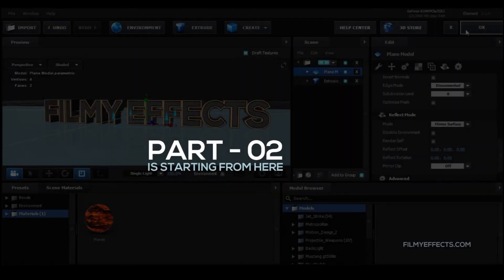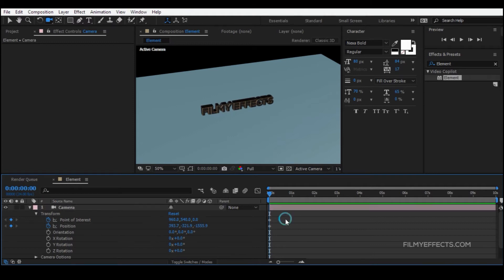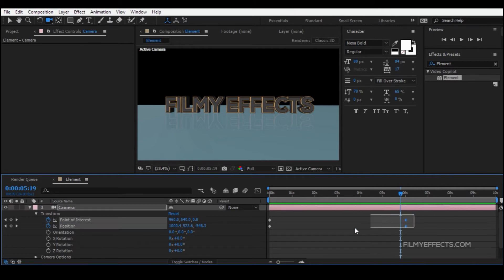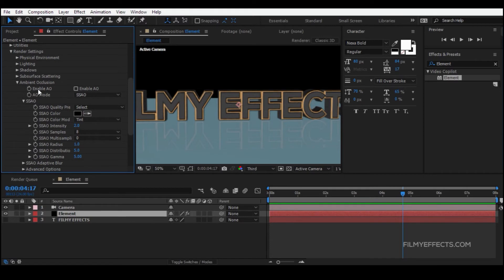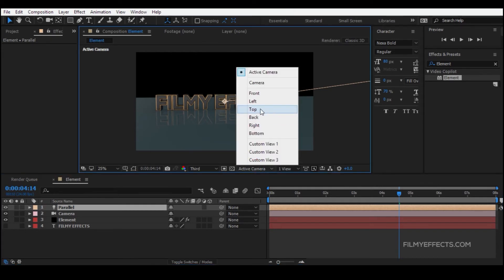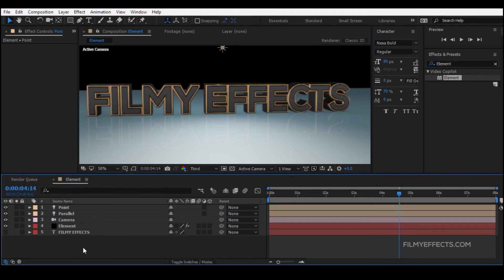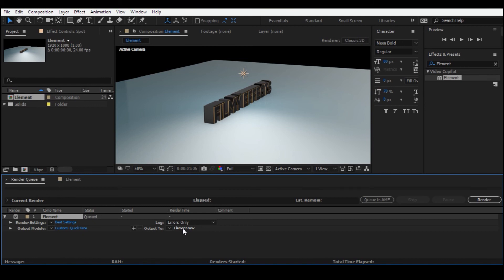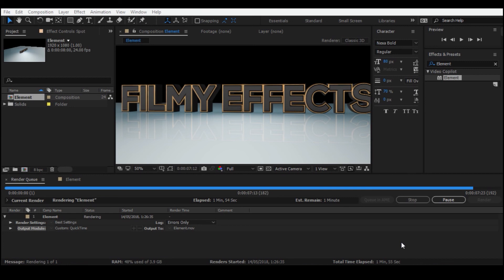3D Title ANIMATION - PART 2 | Element 3D | After Effects Tutorials | தமிழில்